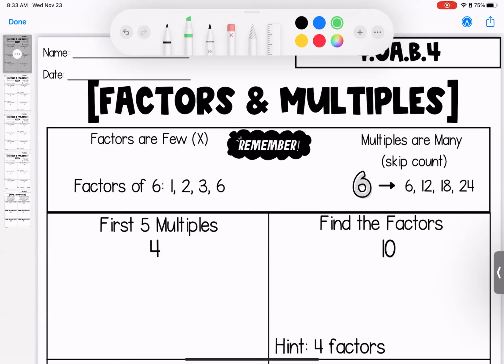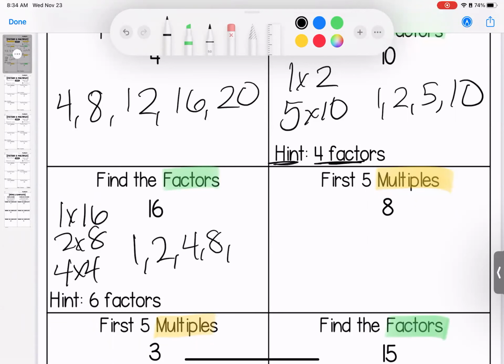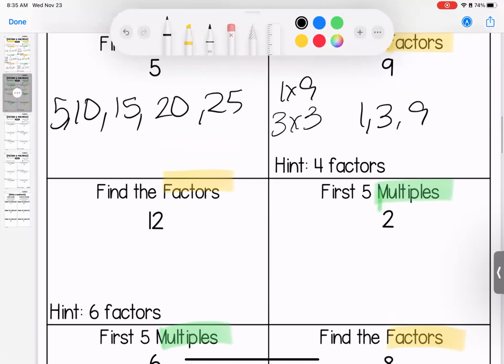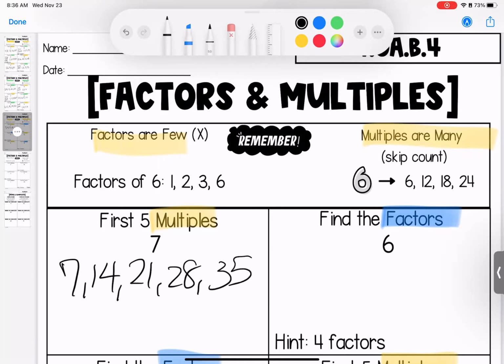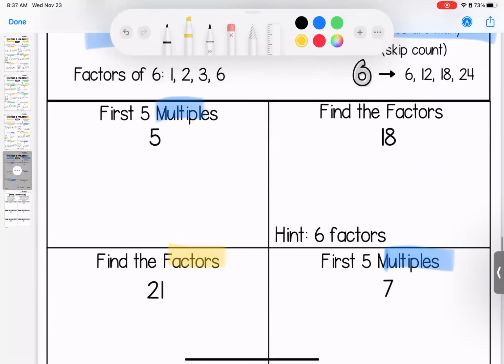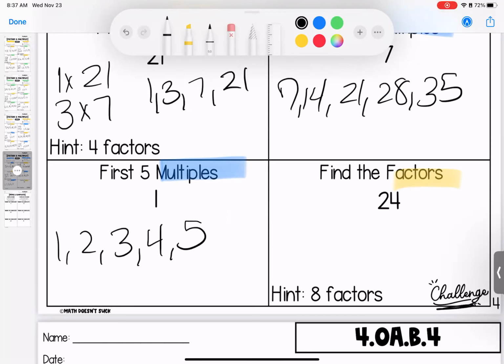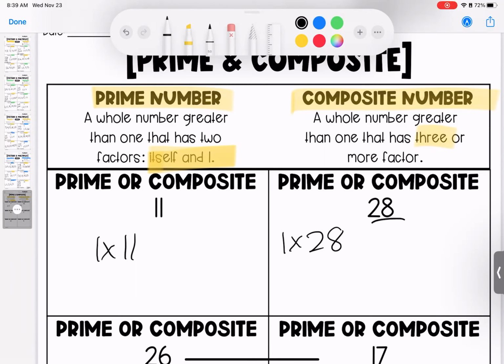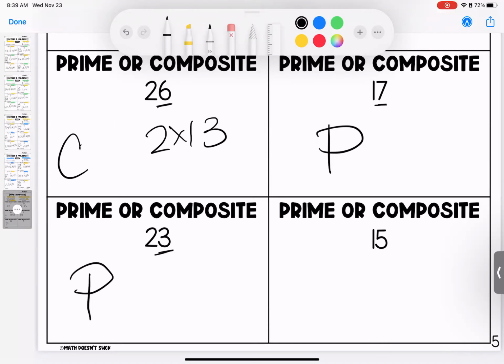Week 12: 4th Grade Factors, Multiples, Prime/Composite HW Review: Navigating Numbers with Confidence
Welcome to our 4th Grade Factors, Multiples, Prime & Composite Homework Review! Whether you're a fourth-grade student striving to understand the world of factors and multiples or a parent providing crucial support, this video is your guide to navigating numbers with confidence.

🔢 In this comprehensive review, we'll dive into various homework problems meticulously tailored for 4th graders. We'll explore factors, multiples, and the concepts of prime and composite numbers, ensuring a strong foundation in these essential math skills.

💡 Our step-by-step explanations and practical examples are designed to help you or your child review and conquer 4th-grade assignments involving factors, multiples, prime, and composite numbers with confidence.

✨ By the end of this video, you'll possess the knowledge and skills to confidently work with these mathematical concepts. Whether you're a student or a parent, don't forget to hit the like button if you found this review helpful, subscribe for more educational content, and share this video with others who could benefit from mastering factors, multiples, prime, and composite numbers. Let's make math enjoyable and empower everyone to excel! 🔢✨💡

This week's homework looked at factors, multiples, prime & composite.

2nd assignment review begins at 1:35

3rd assignment review begins at 2:38

4th assignment review begins at 3:46

5th assignment review begins at 5:07